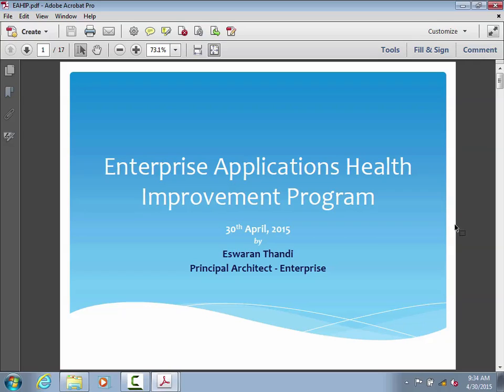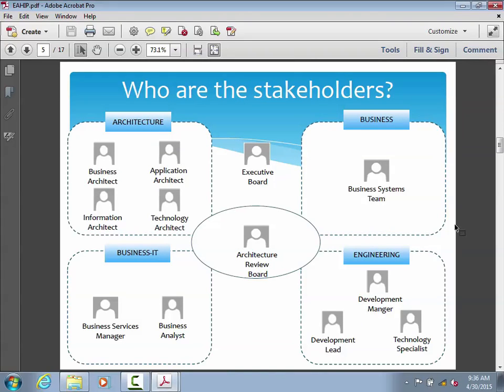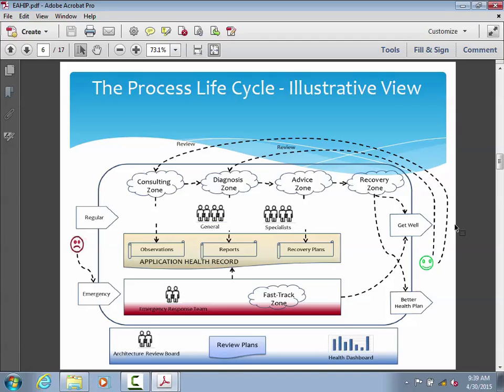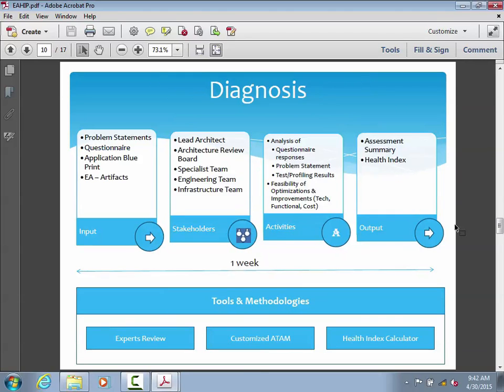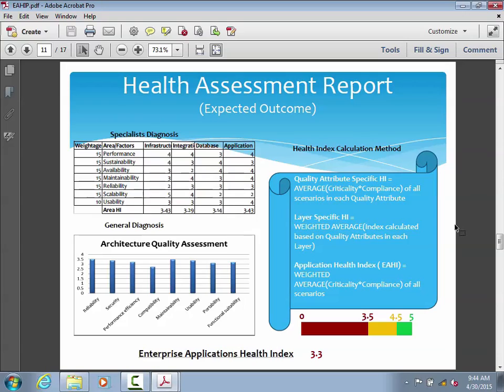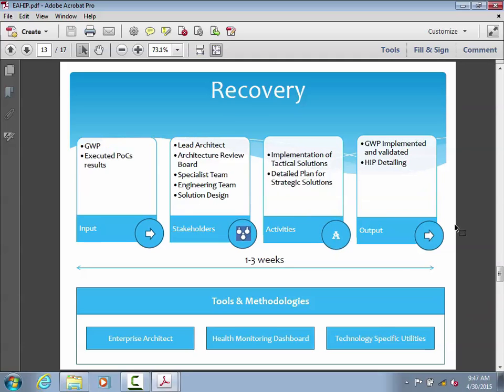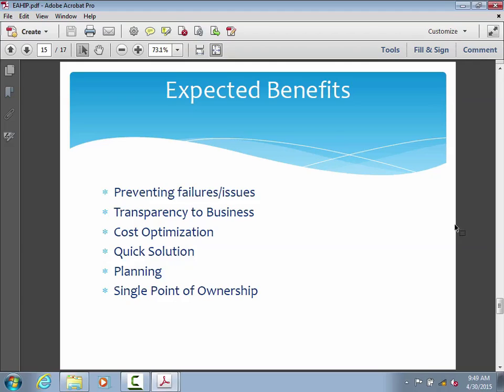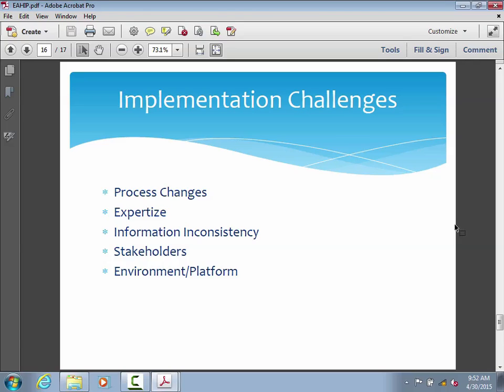SATURN 2015 Talk: Enterprise Applications Health Improvement Program by Eswaran Thandi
Watch Eswaran Thandi discuss Enterprise Applications Health Improvement Program.